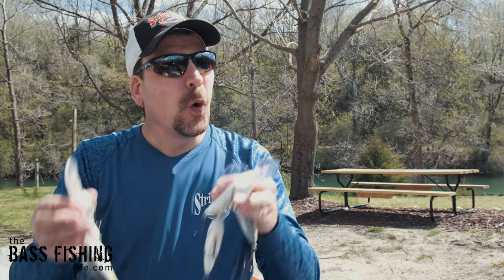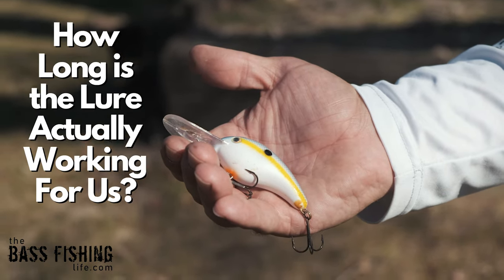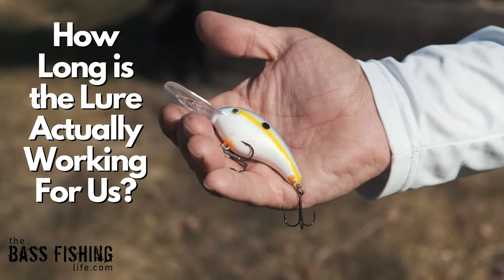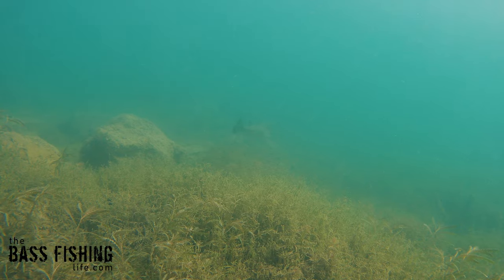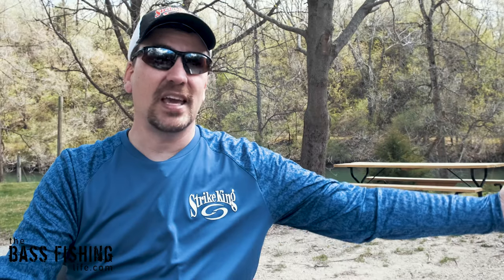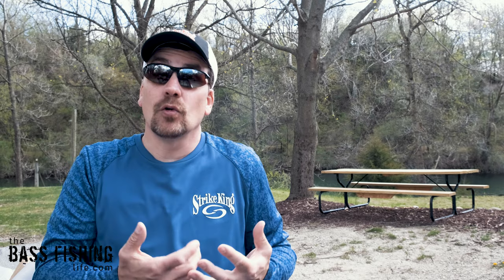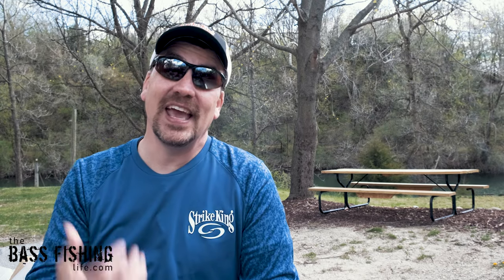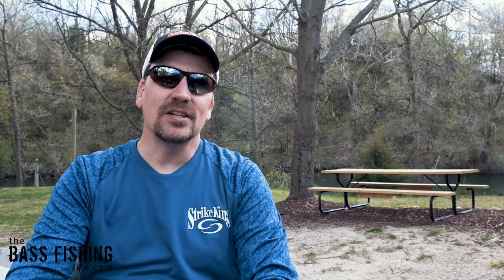Do You Give Up on Deep Diving Crankbaits? The Biggest Factor Why and How to Fix It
Deep diving crankbaits are a lure that many anglers give up on. There are lots of reasons why, but today we go over the #1 factor that keeps us from getting the most out of this lure.